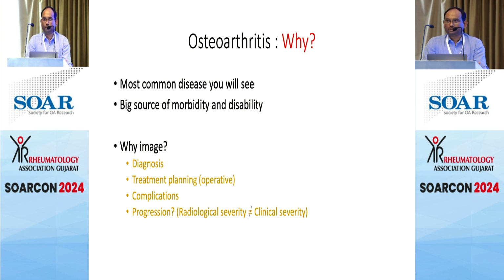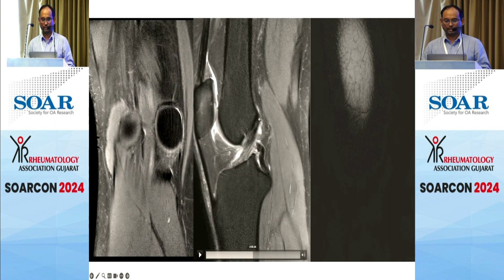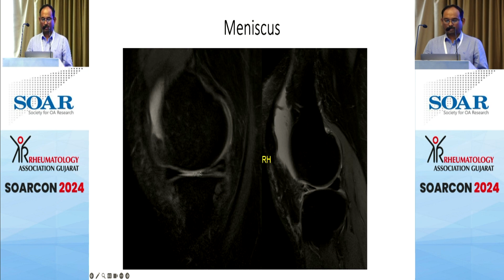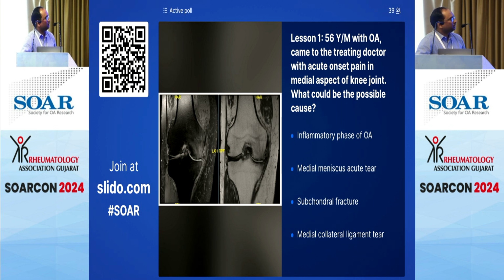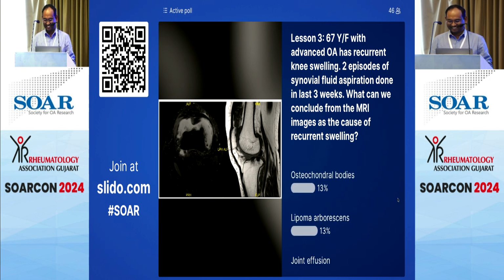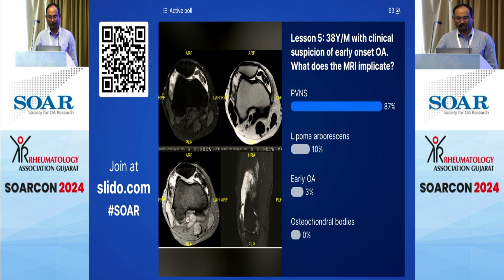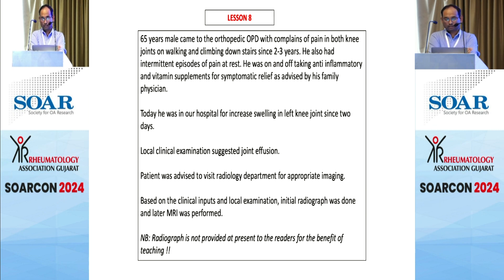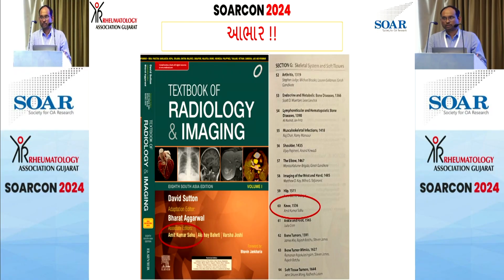Dr Amit Sahu,New Delhi|Decoding Knee & Spine MRI in OA|RAG|Rheumatology Association of Gujarat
Enhance your skills in reading knee and spine MRI
through this practical workshop designed for a large audience.